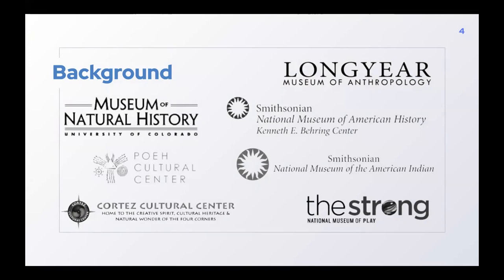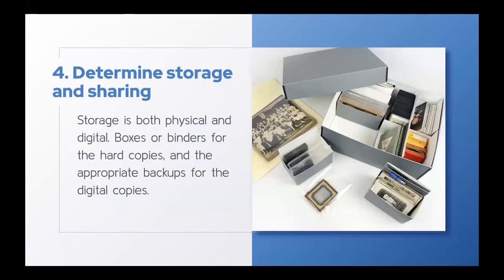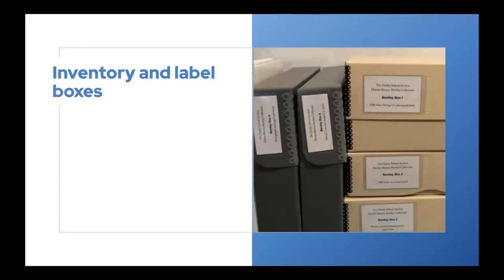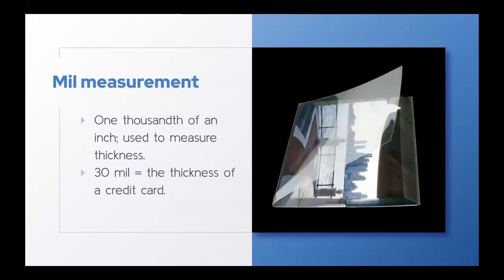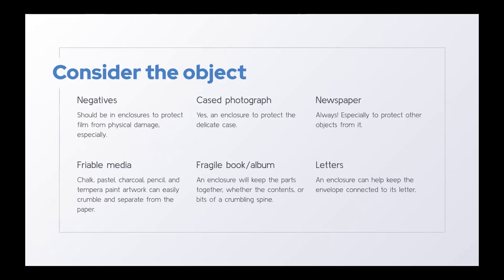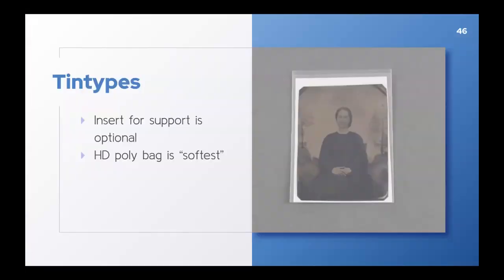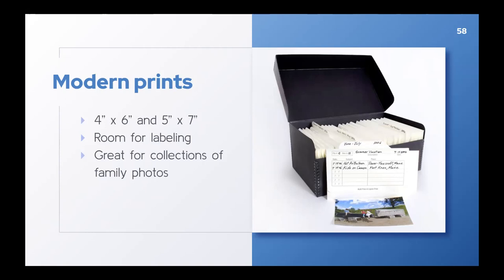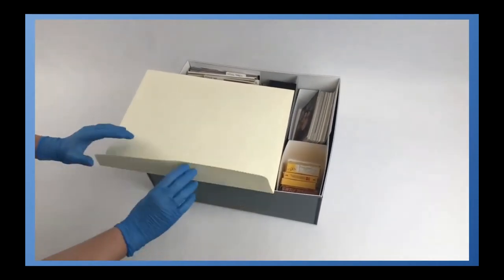Preserving Family Heirlooms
Sharon Historical Society Lecture Series - Preserving Family Heirlooms with Kate Jacus